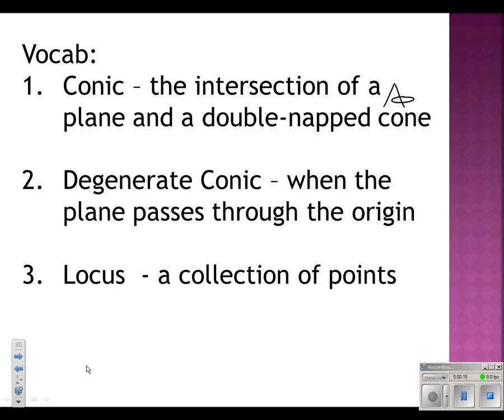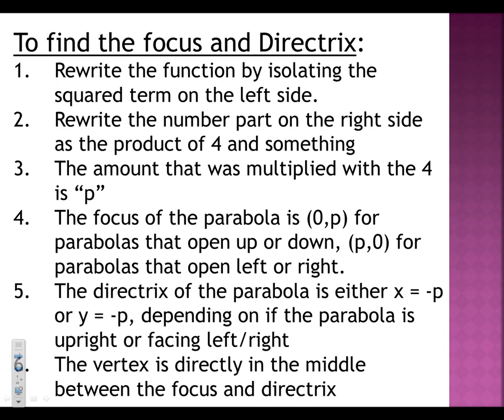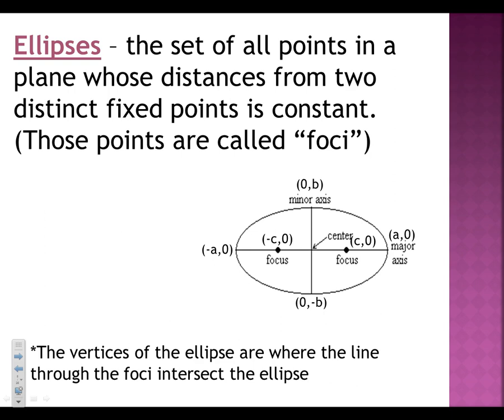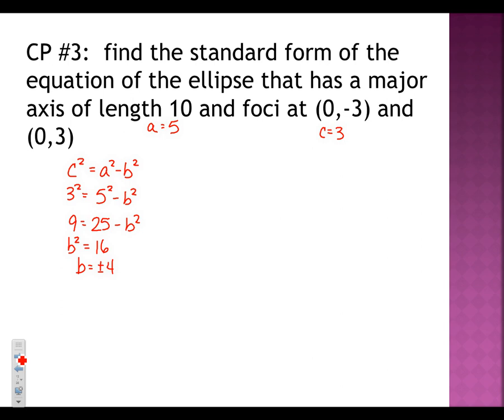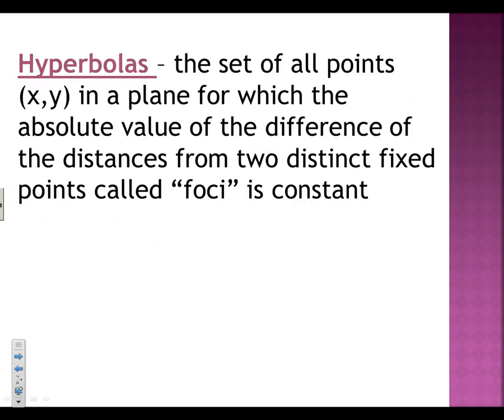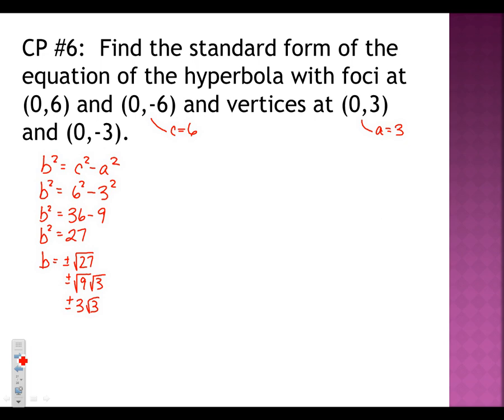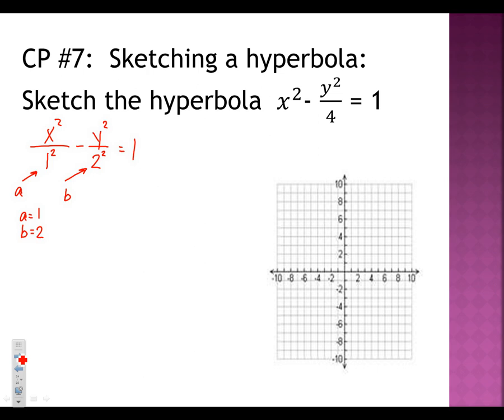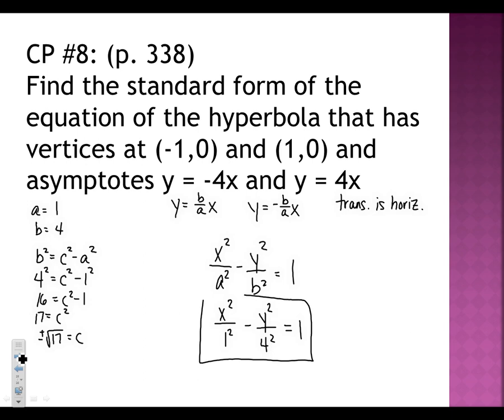CA 4 3 video